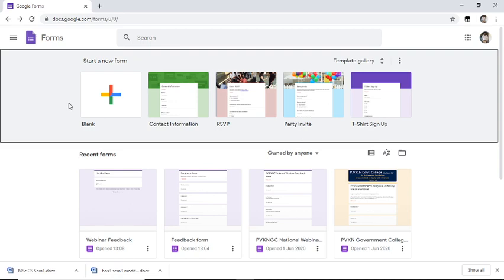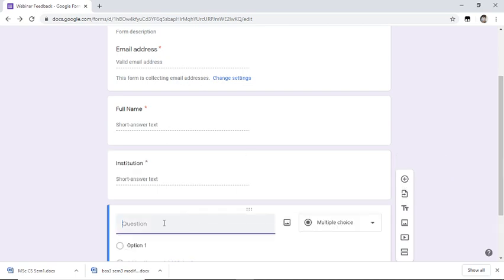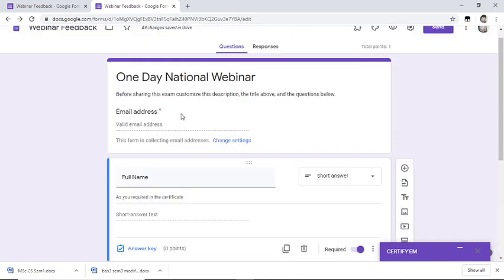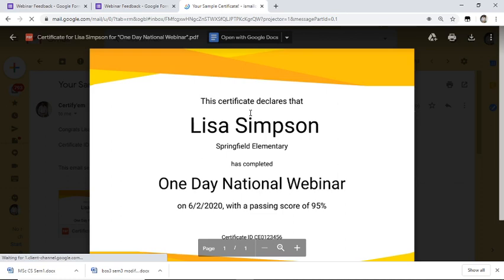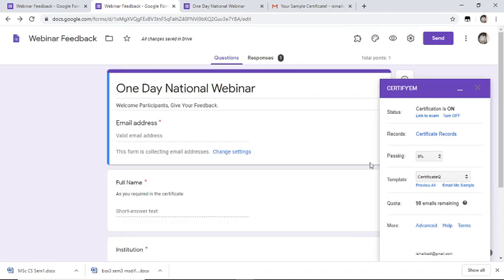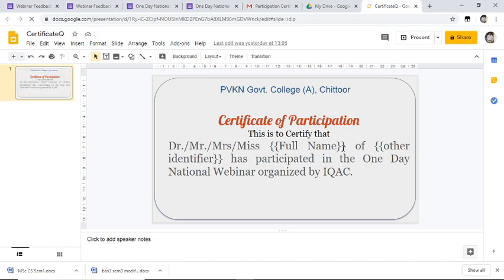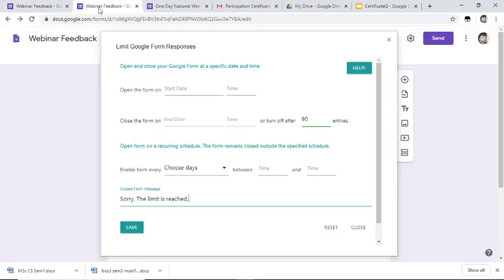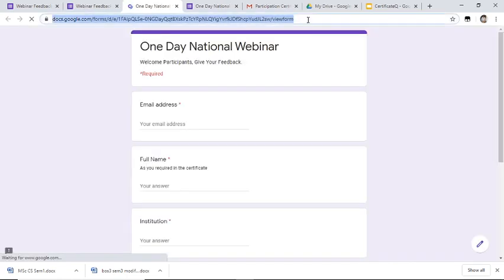Google Forms, Certify'em add on, Email Notifications add on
How to generate e-certificates using certify'em for WEBINARs, after collecting feedback from the participant.